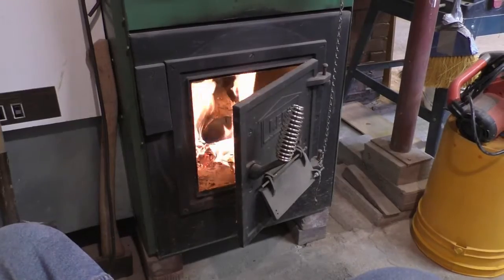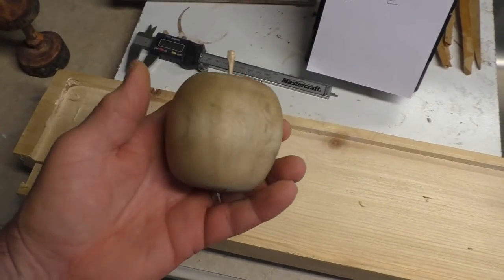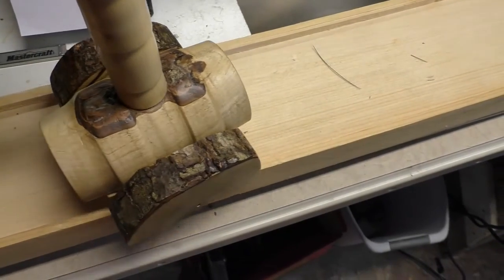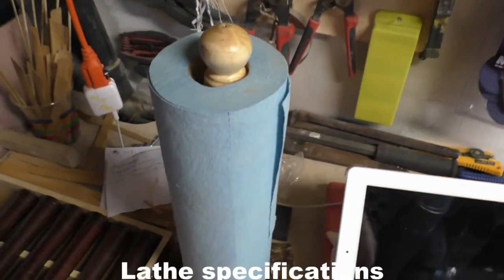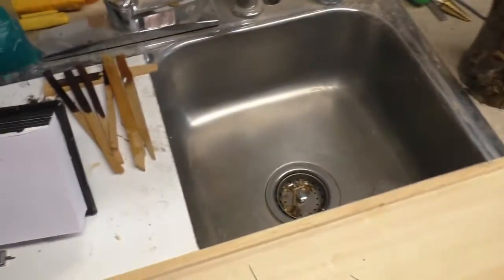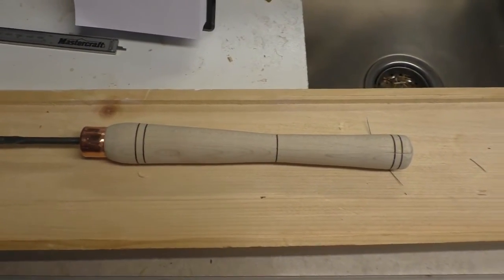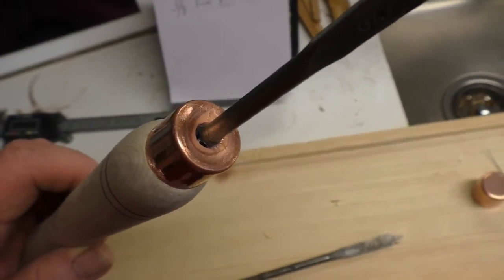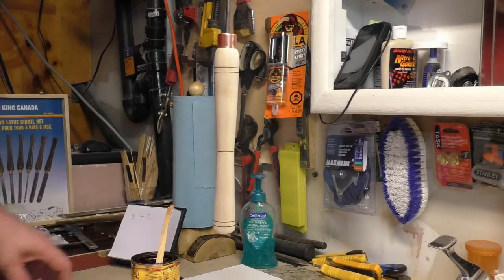Woodturning - Using a mini lathe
My first 5 things I turned with my new MasterCraft Lathe. It is only 1/3  hp. but if your tools are sharp it works pretty good.